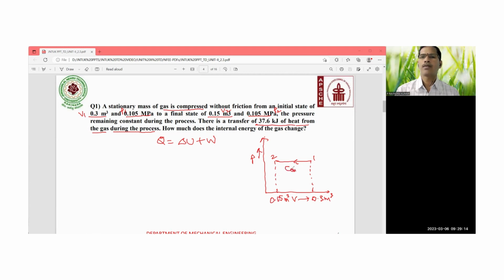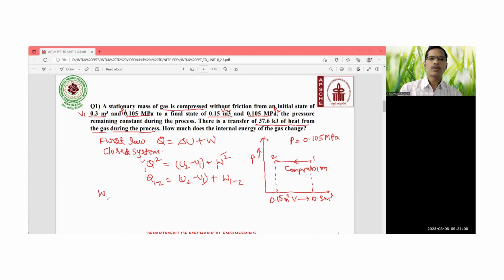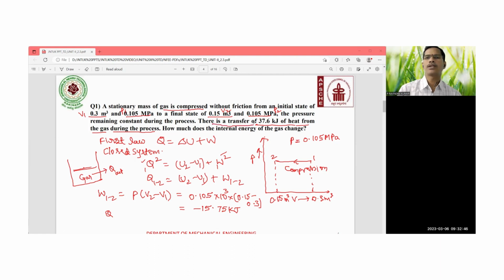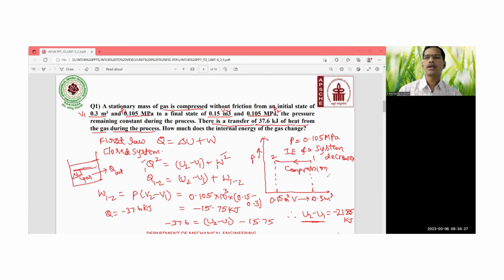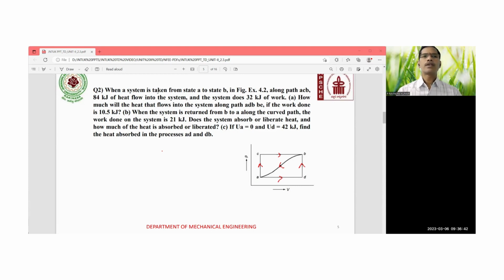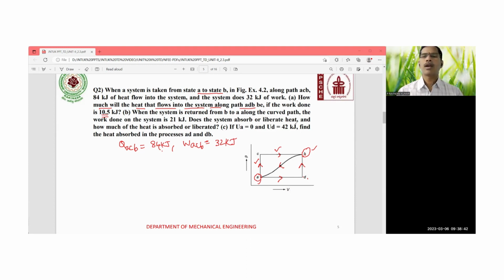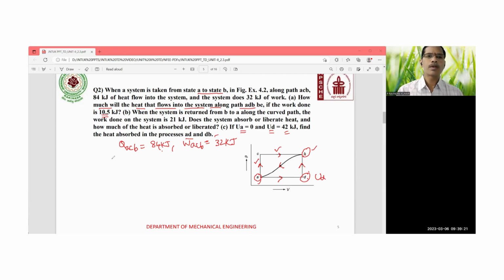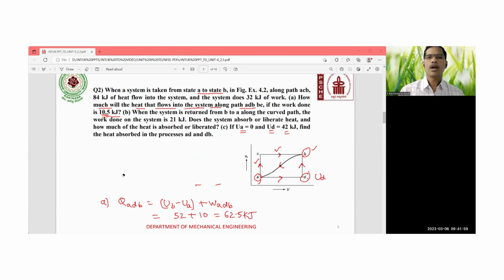Numerical problems on first law of TD – I